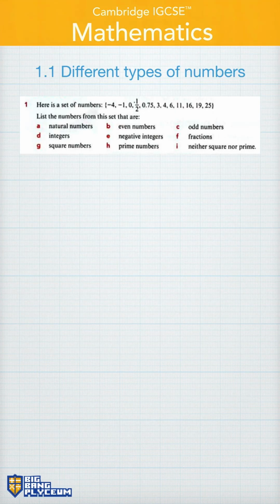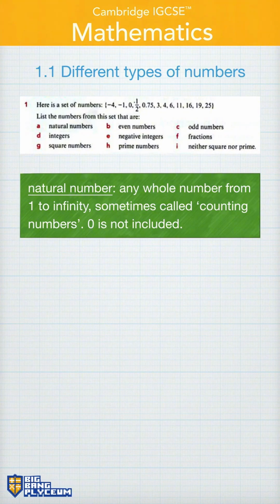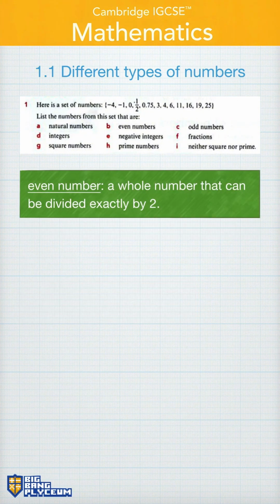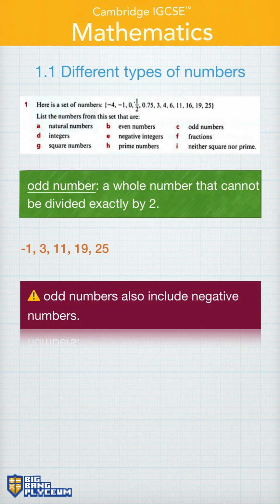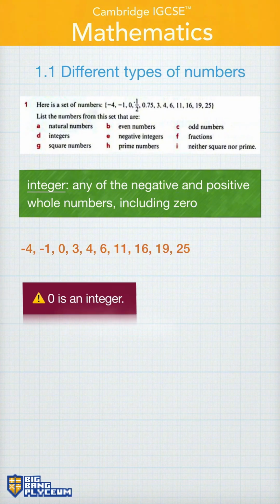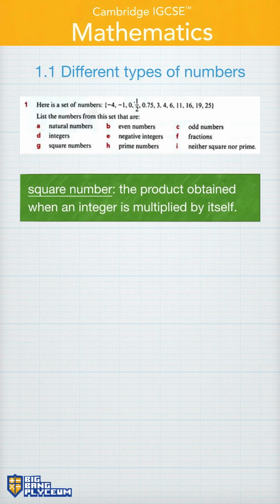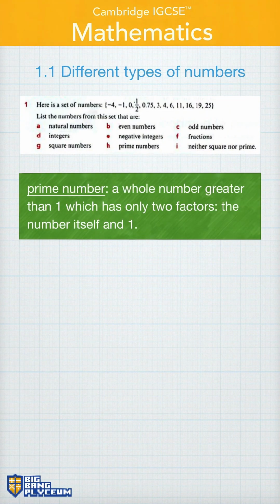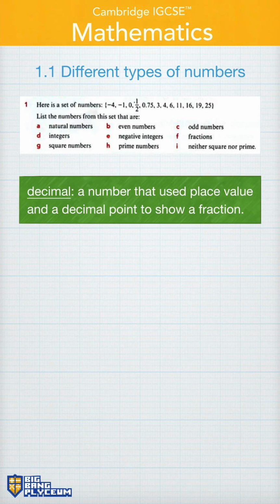IGCSE数学重难点精讲 1.1.1 Different types of numbers 不同类型的数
IGCSE数学重难点精讲 1.1.1
Different types of numbers 不同类型的数